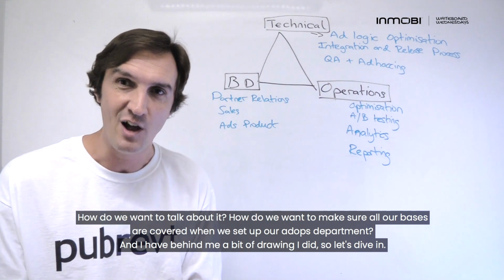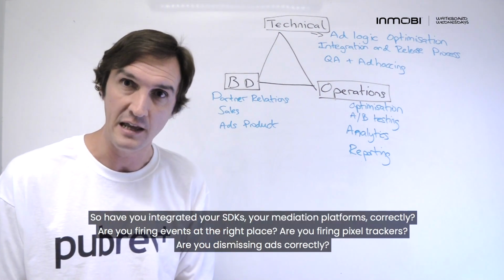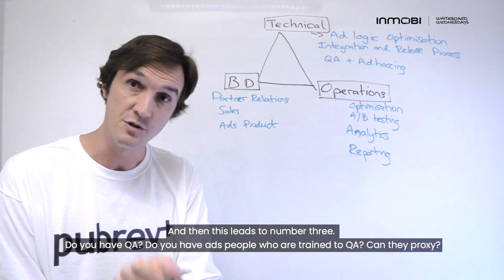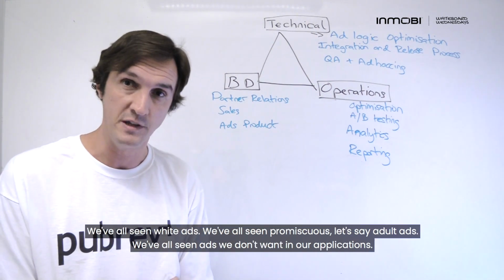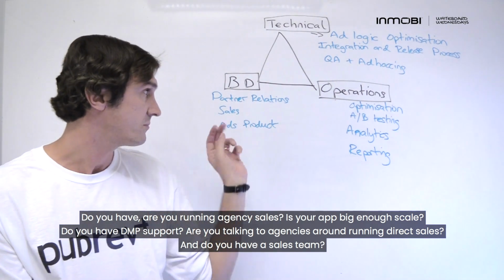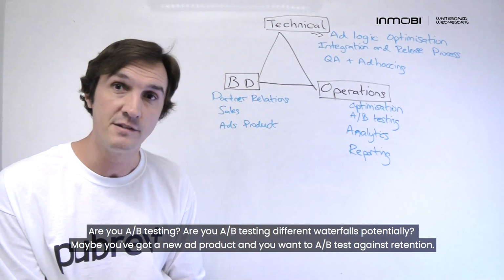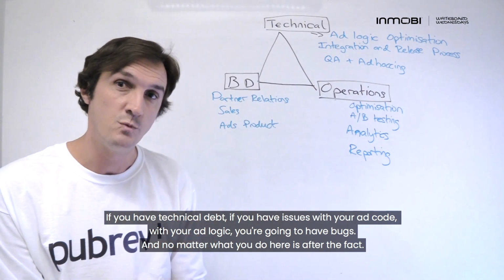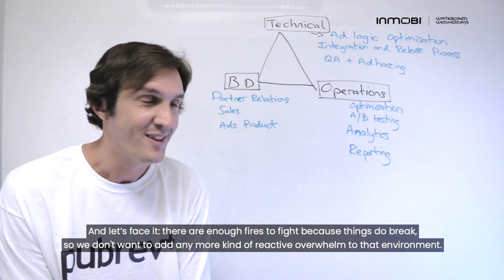Ad Ops 101: 3 Key Pillars of Ad Ops in In-App Advertising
In the world of digital advertising, here’s what companies need from their ad ops personnel.

When it comes to mobile app ad ops, what’s really required from teams to ensure success? In this latest Whiteboard Wednesdays video, PubRev+ Founder Chas Castell goes over the three key components of good ad ops, highlighting everything from troubleshooting ad servers to how third-party consultants should work with clients to ensure success.

Stay in touch with InMobi!